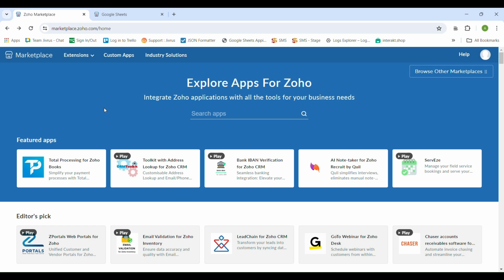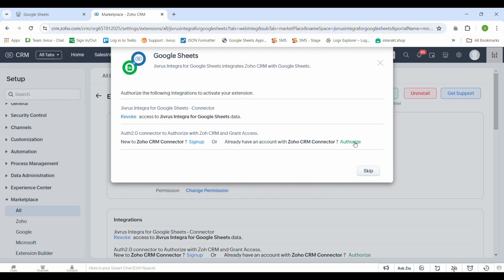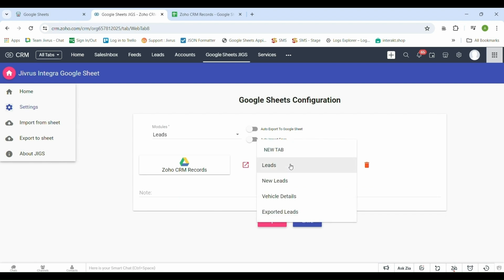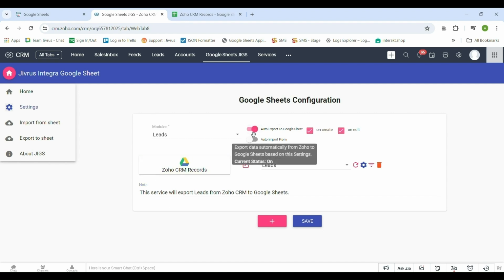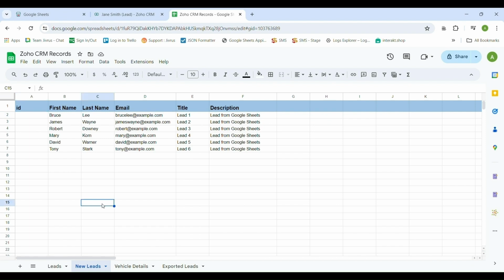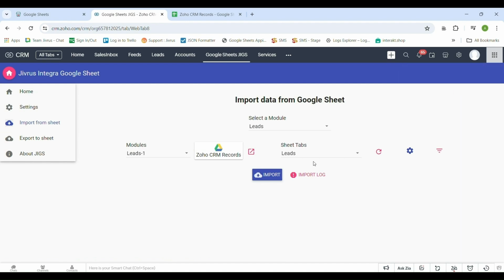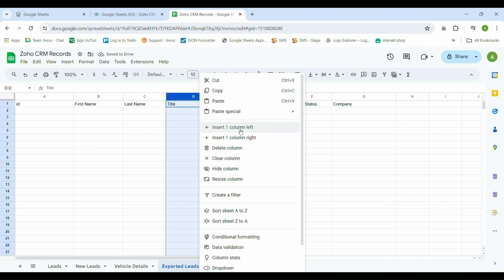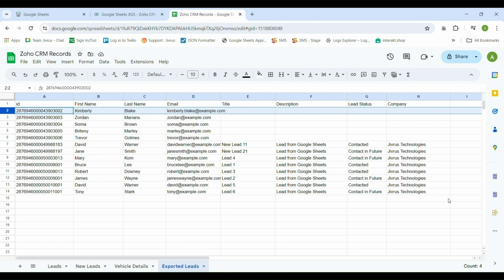Google Sheets for Zoho CRM - Extension (New Version)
Integrate Zoho CRM and Google Sheets easily. Configure the extension to automatically insert rows in Google Sheets when a new record is created in Zoho CRM and vice versa. Users can also export data from Zoho CRM to Google Sheets, and import Google Sheets data into Zoho CRM on-demand.

Key Features:
Insert rows into Google Sheets automatically as new records are created in Zoho CRM.
Exports record from Zoho CRM modules to Google Sheets and imports rows from Google Sheets into Zoho CRM, on demand.
Automatically inserts and updates information in Zoho CRM when rows are created or updated in Google Sheets
Sophisticated mapping between Zoho CRM and Google Sheets.